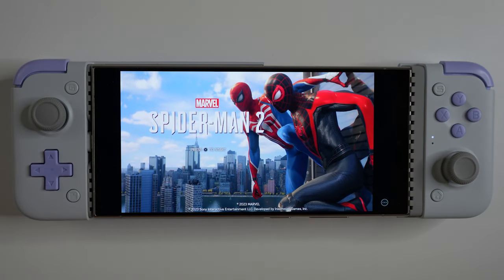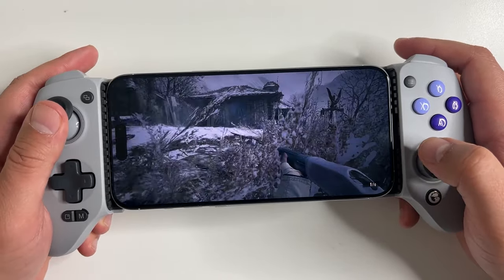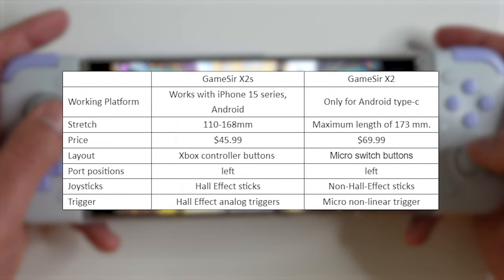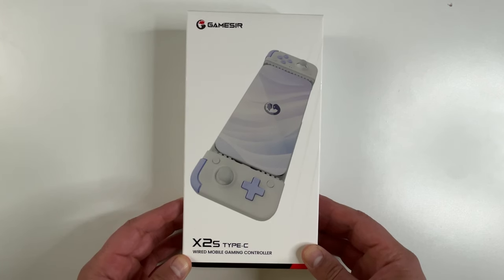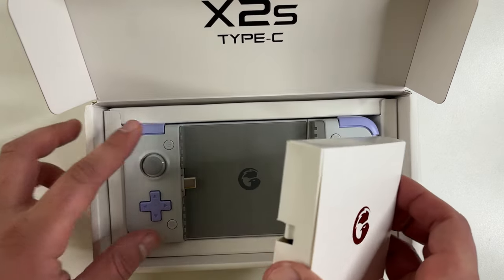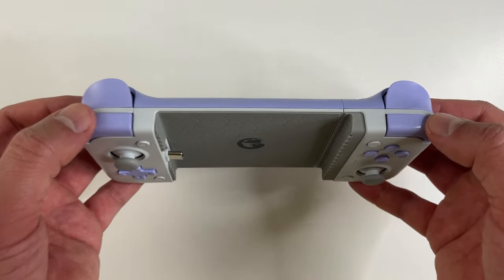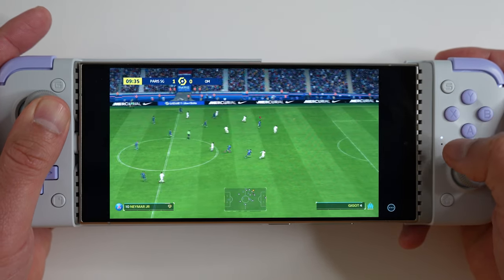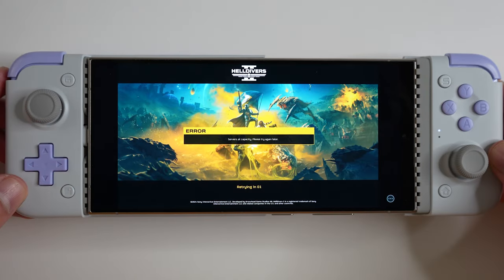Gaming on the Samsung S24 Ultra using GameSir X2s Type-C Mobile Controller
Unboxing and showcasing and review of Gamesir X2s type-C mobile gaming controller for iPhone 15 and Android, samsung galaxy s24 ultra.